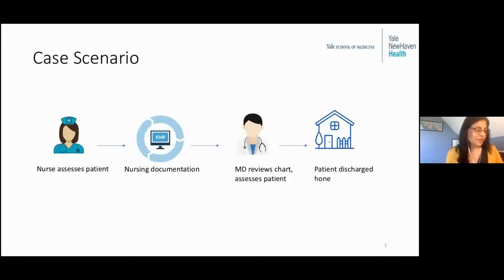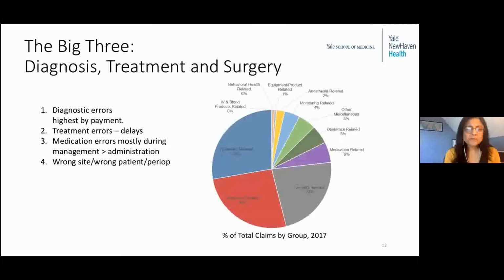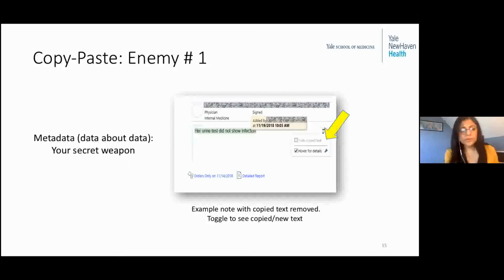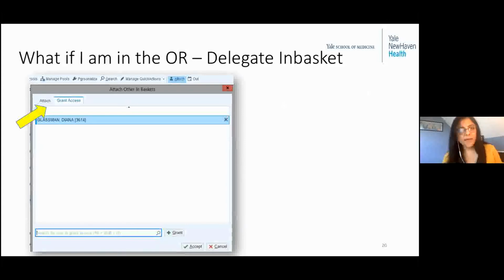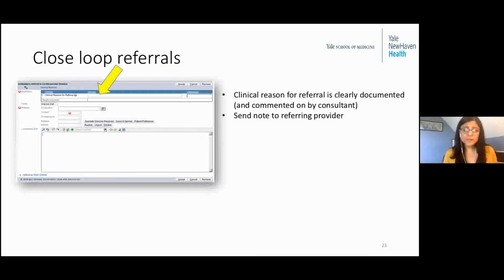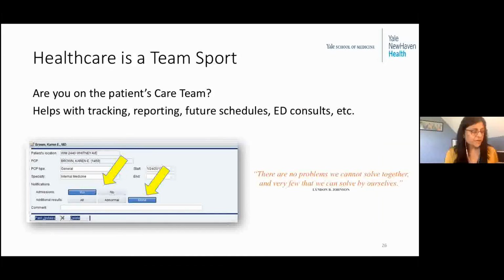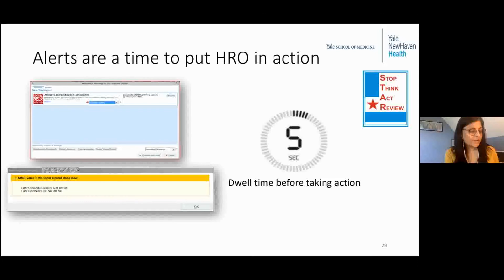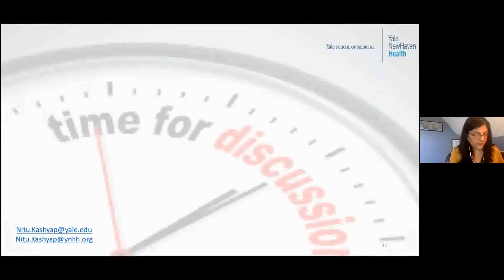Managing Risk: Malpractice and the EHR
June 12, 2020: Nitu Kashyap, MD, FAMIA, Associate Chief Medical Information Officer, Yale New Haven Health